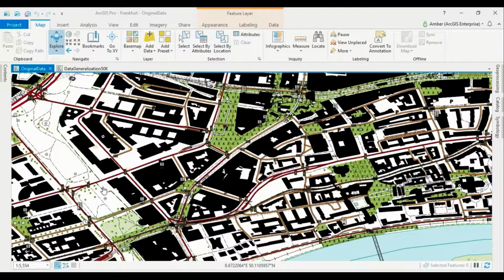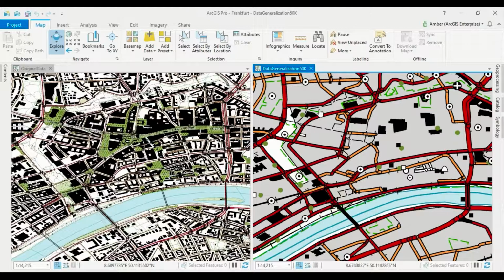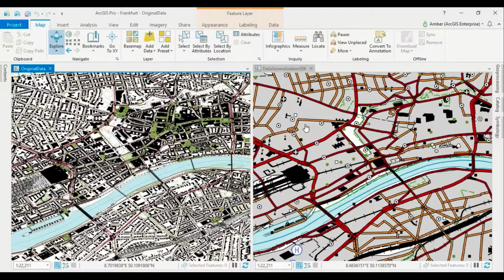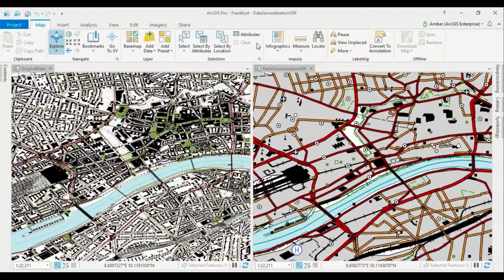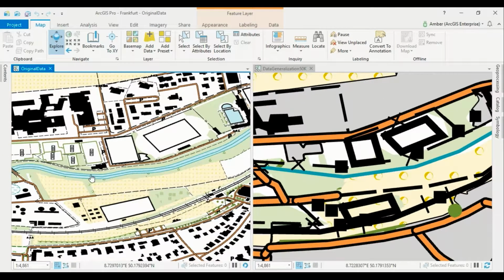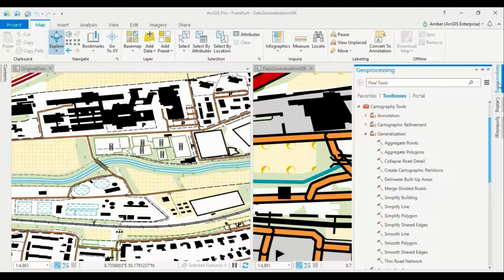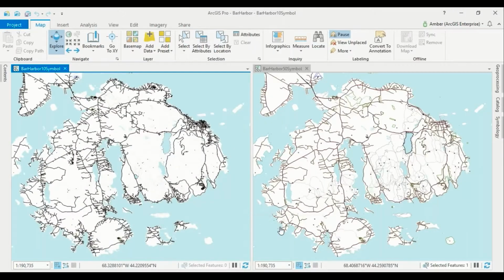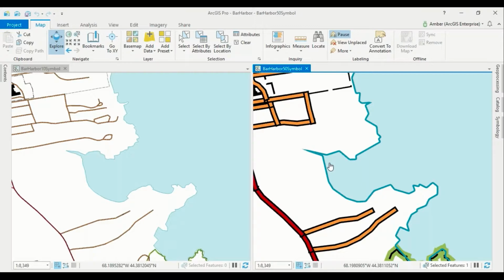Making Your Organization Scalable with Multi-Resolution Mapping Data Demo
Modern Mapping and Geospatial Authorities must be able to scale-up to meet the growing appetite of their customers for products delivered with the right information, at the right time, to enable decision-making. They must efficiently collect and manage their source data once and produce the many different information products their customer's need.